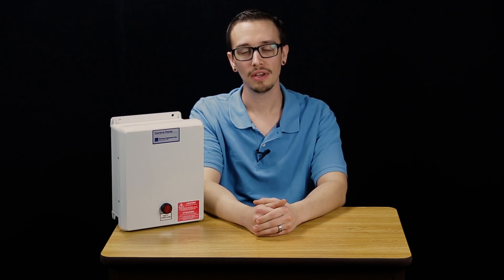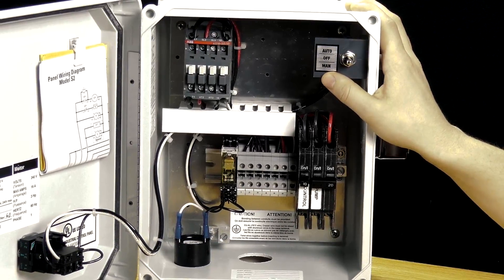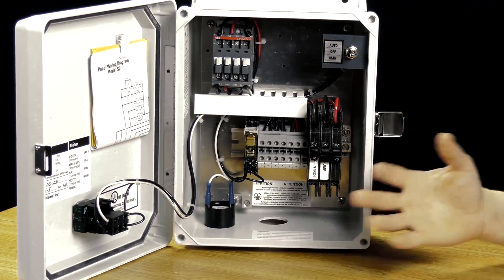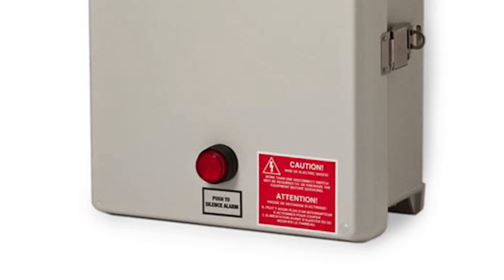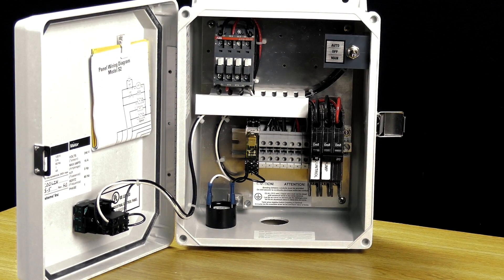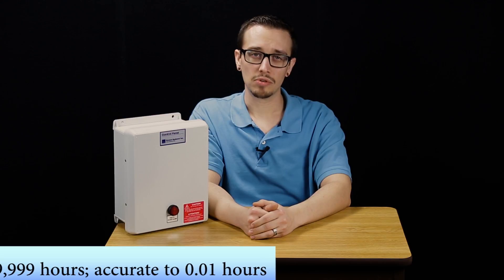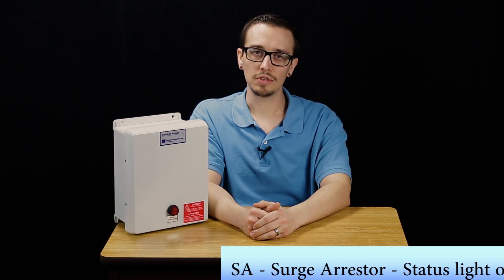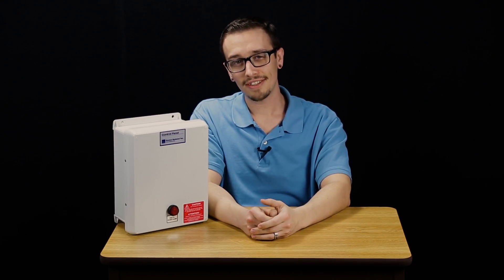Orenco S Series Control Panels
Orenco S Series control panels can be used for pressure sewer (STEP) systems, onsite treatment systems, and pump control into conventional gravity or pressurized drainfields. “S” series pump control panels are a popular choice for a simplex pump and alarm system. These panels include a motor contactor, which increases system life by reducing the load requirements on the float switches. “S” Series panels also allow options such as a programmable timer or use of larger horsepower pumps.Typical applications include residential and light commercial sump, septic tank effluent, and raw sewage pumping applicatons.